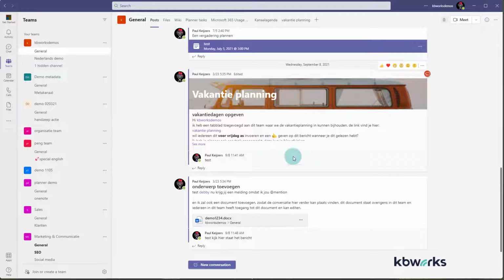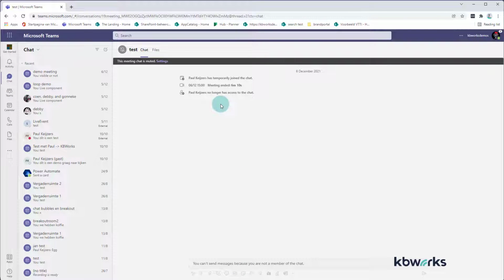Help My Microsoft Teams is not working!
My Microsoft teams is not working. Did you ever experience that just before you are going to have a meeting or want to work. Well I know lots of people experience this. So that is why I made this video.

0:00 start
0:31 demo of meeting
2:45 Conclussion